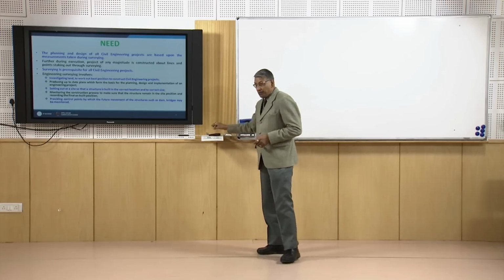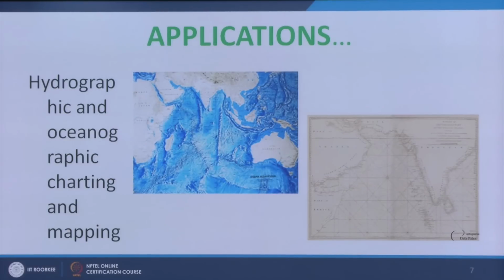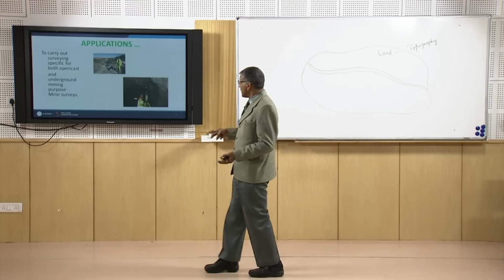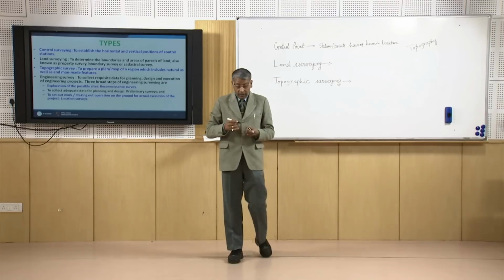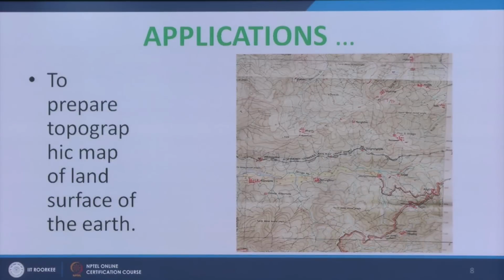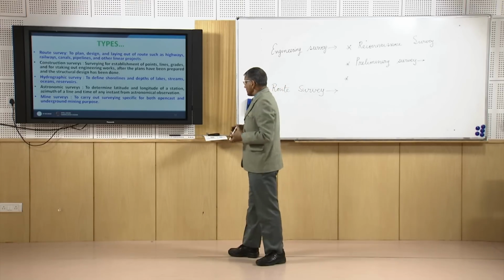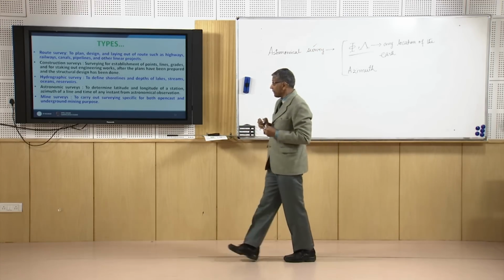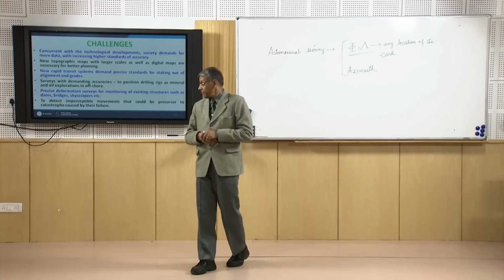Introduction and Applications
Digital Land Surveying and Mapping (DLS & M)